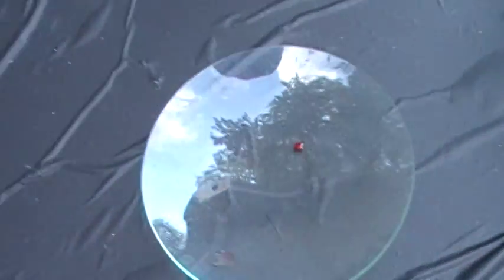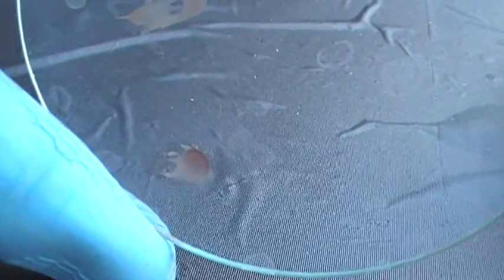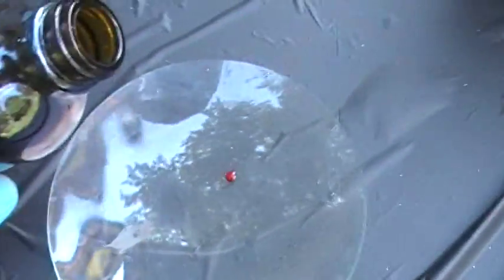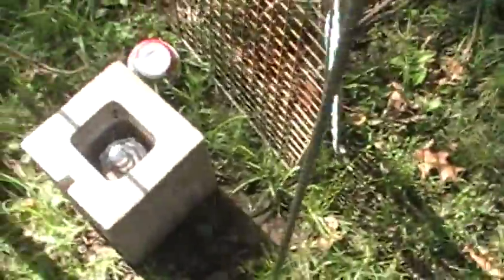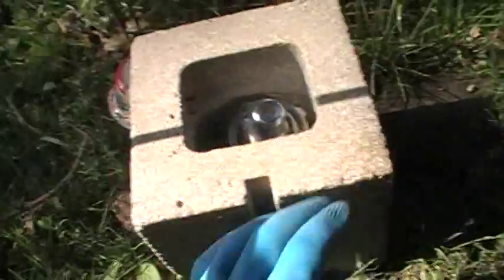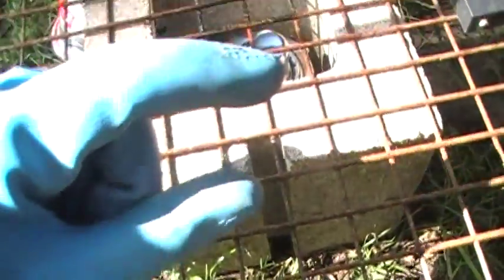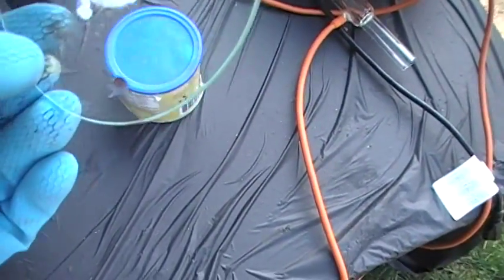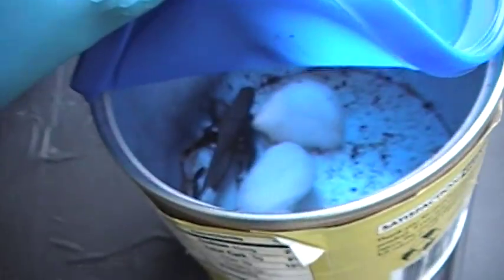30% Hydrogen peroxide + blood reaction!